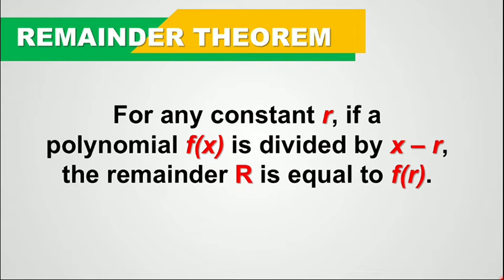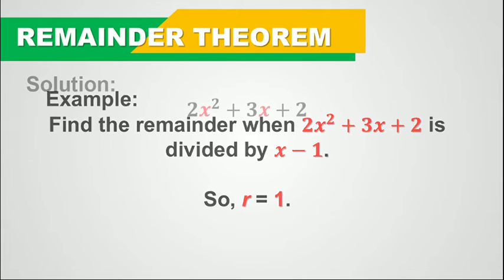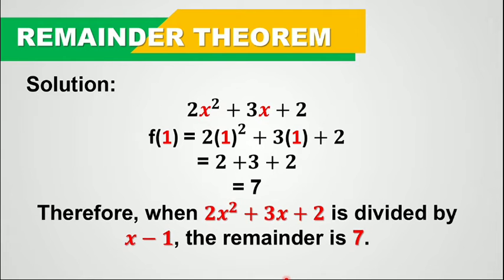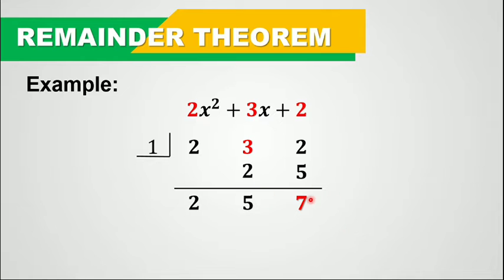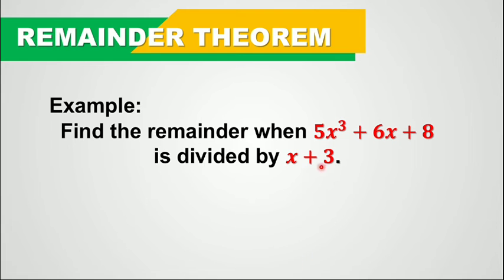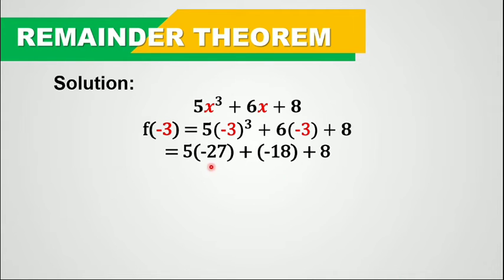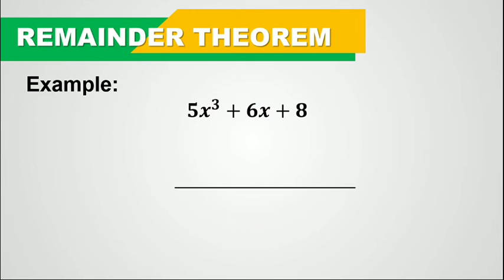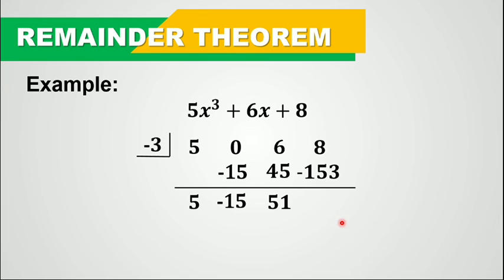𝗥𝗲𝗺𝗮𝗶𝗻𝗱𝗲𝗿 𝗧𝗵𝗲𝗼𝗿𝗲𝗺 | 𝗚𝗿𝗮𝗱𝗲 𝟭𝟬 𝗠𝗮𝘁𝗵 𝗧𝘂𝘁𝗼𝗿𝗶𝗮𝗹 𝗟𝗲𝘀𝘀𝗼𝗻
This video explains how the REMAINDER THEOREM works!

It will help me a lot! Thank you and more power!

Let's keep learning together in JASON-LEARNED!

~ Jason-Learned